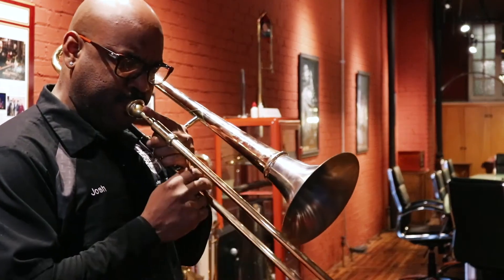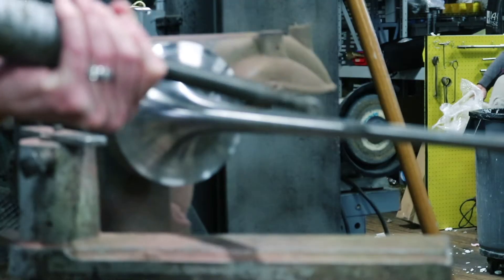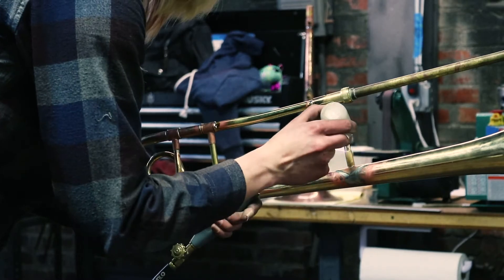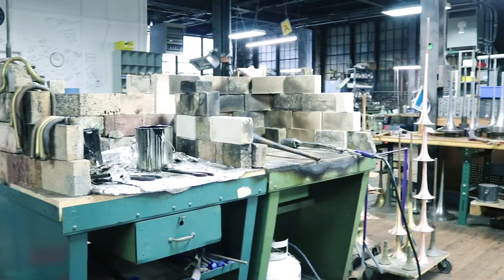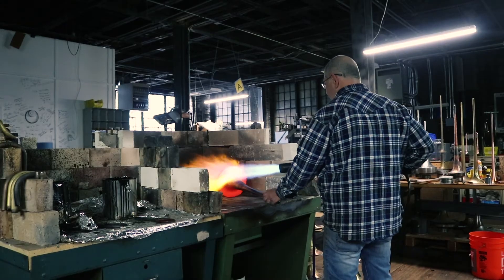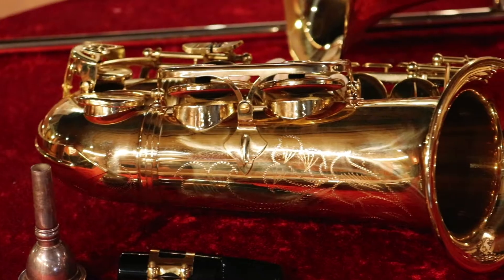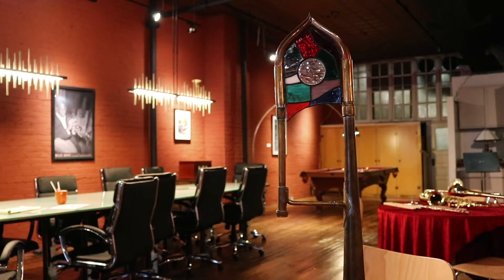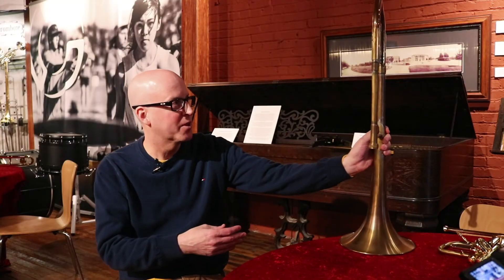BAC Jazz Factory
On 12th and Vine in Downtown KC, the BAC Music Instruments Factory is preserving an American tradition.